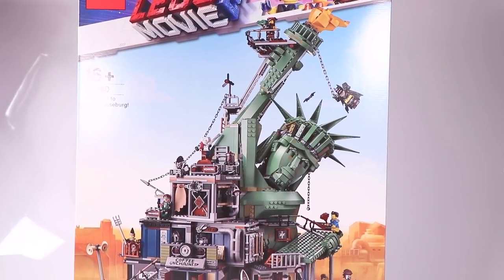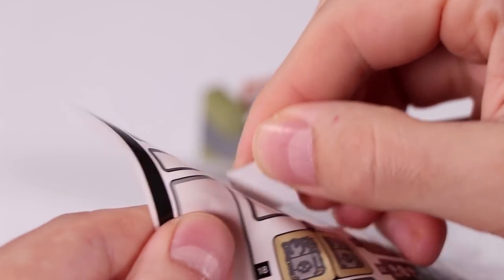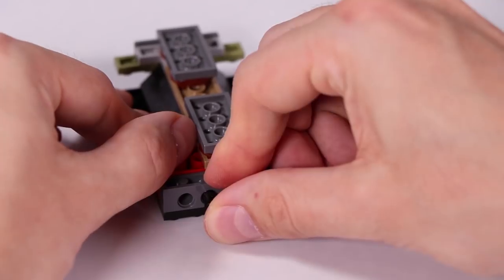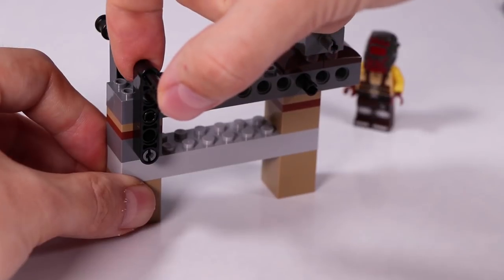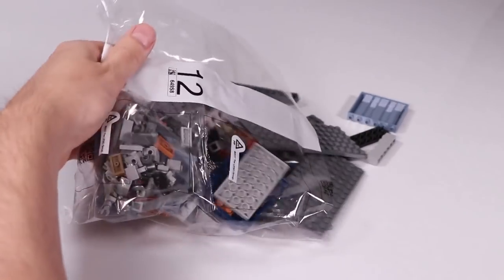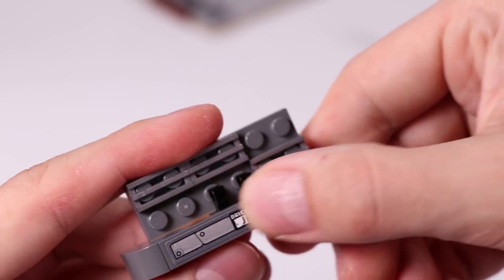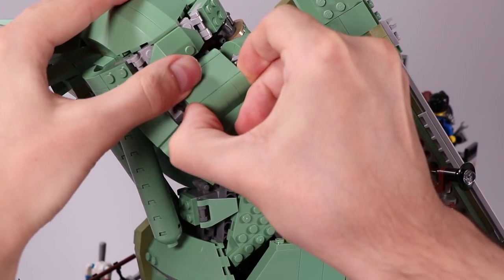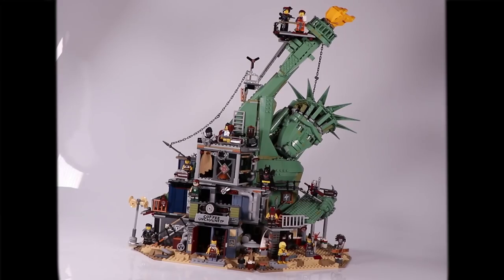Lego Movie 2 Welcome to Apocalypseburg 2019 Building Review 70840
The Lego Movie 2 Welcome to Apocalypseburg set is amazing !! It's a massive build full of details and references to other sets and themes. I had a lovely time building this set, so many little secrets while building, brings a big smile on your face. I hope you will enjoy.

Build and role-play with this huge THE LEGO MOVIE 2 Apocalypseburg model!

Enjoy an epic 360-degree play experience—and prepare for an alien invasion—with THE LEGO MOVIE 2 70840 Welcome to Apocalypseburg! construction toy. An advanced building set, it has over 3,000 pieces and presents an awesome challenge even for master builders. This THE LEGO MOVIE 2 set features a section of the Statue of Liberty with a chill-out room in the head, café, Scribble Cop’s office with a chair-kicking function, armory, barber’s/tattoo parlor, Lucy’s hideout, Fuse’s workshop, rooftop diner, gym, spa, lookout platforms and loads more! This action-packed toy also comes with 12 THE LEGO MOVIE 2 minifigures to role-play and reimagine your favorite scenes from the blockbuster film.

This creative toy includes 12 new-for-January-2019 THE LEGO MOVIE 2 minifigures: Emmet, Lucy, Batman, Scribble Cop, Harley Quinn, Green Lantern, ’Where are my pants?’ Guy, Larry the Barista, Chainsaw Dave, Mo-Hawk, Roxxi and Fuse, plus a rat figure.
This huge Apocalypseburg construction toy has removable modules for easy play and features a section of the Statue of Liberty, café, Scribble Cop’s office, armory, barber’s/tattoo parlor, Lucy’s hideout, Fuse’s workshop, rooftop diner, gym, spa and more!
The Statue of Liberty section of this THE LEGO MOVIE 2 playset features a buildable torch, opening Lady Liberty head with a chill-out room including a buildable telescope, and 3 lookout platforms.
The Coffee Unchained café features a service counter, cash register, buildable coffee machine with 2 coffee pumps, table and seat, and an outdoor table with a parasol and 2 seats.
Scribble Cop’s office features an opening jail door and chair-kicking function.
Armory features a mannequin, goggles, 3 minifigure helmet elements and 2 buildable weapons.
Barber’s/tattoo parlor features a barber’s chair, buildable tattoo machine and hair-cutting tool elements.
Lucy’s hideout features a buildable bed with a secret compartment containing various fun elements including a love letter from Batman. The room also features weapon storage and assorted elements including new-for-January-2019 barbed wire.
The removable roof of Lucy’s hideout has a buildable seat, engine truck front and water tower.
Fuse’s rooftop workshop features a buildable tool chest with a buildable fire extinguisher.
Rooftop diner features a buildable oven, table and condiment dispensers, plus V8 engine deep-fat fryer, frying pan and food elements.
Train-carriage-shaped gym features a buildable punching bag with alien invader decoration and a weightlifting bench.
Truck-shaped spa features a buildable hot tub and shower.
This THE LEGO MOVIE 2 toy building set also includes Chainsaw Dave’s surfboard rack with 2 surfboards, lookout area with a buildable telescope, an opening sewer and various ladders.
Weapons for THE LEGO MOVIE 2 characters include Lucy’s crossbow.
Accessory elements include Emmet’s 2 coffee mugs, Lucy’s quiver, plus 6 new-for-January-2019 Skeletron head elements (1 as a basketball; 1 on a signpost; 1 as engine decoration; 2 as hair mannequins; and 1 on the armory mannequin).
Recreate fun-packed scenes from THE LEGO MOVIE 2 with this awesome Statue of Liberty toy.
This new-for-January-2019 toy measures over 20” (52cm) high, 19” (49cm) wide and 12” (33cm) deep.

Information from the Lego website

Unicorn Fun With Toys

Thanks to all the subscribers, I am so happy with all your support !!!  Thank you so much !!!

How to Lego

And it does not matter if you are 3 or 103 if you like toys , lets be friends :)  Toys bring fun to all of us.

I am so happy with these lego sets these are awesome toys , come watch all other lego toys on my channel.

Have fun and keep building :)

AudioHero

LEGO®is a trademark of the LEGO Group of companies which does not sponsor, authorize or endorse this YouTube channel.